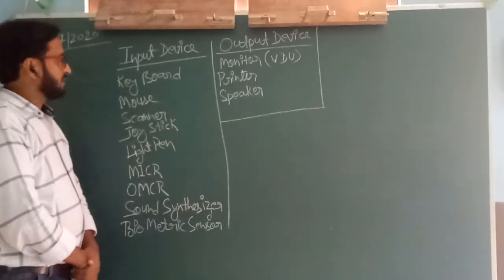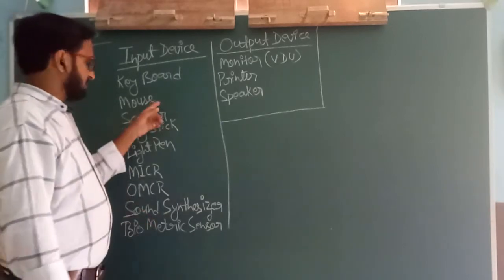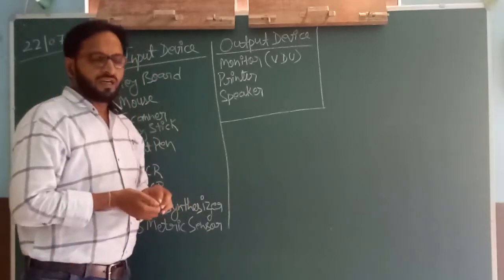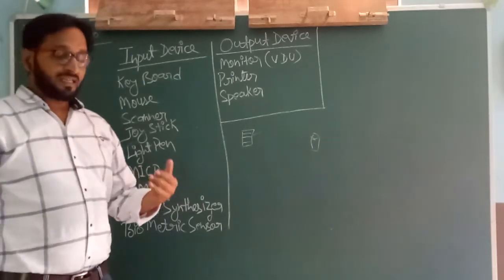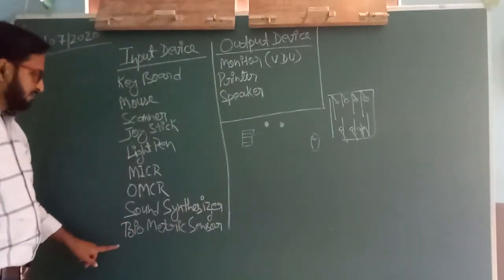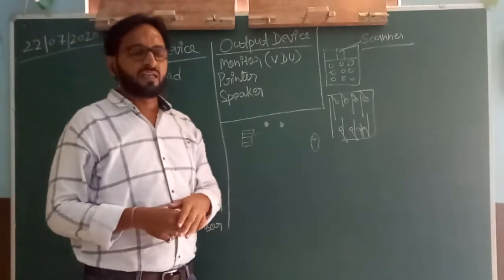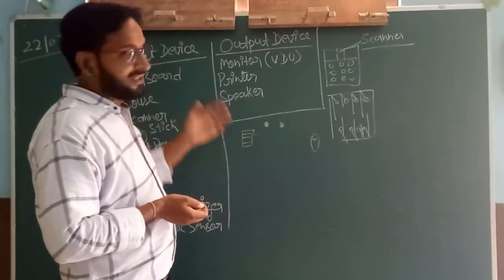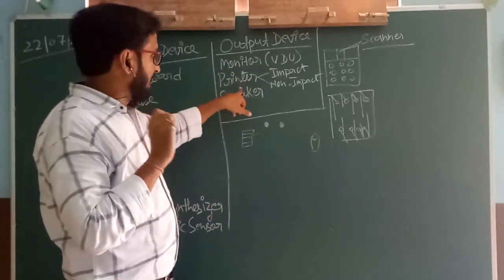What is INPUT & OUTPUT device ?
What is input device and its parts ?
What is output device and its part?